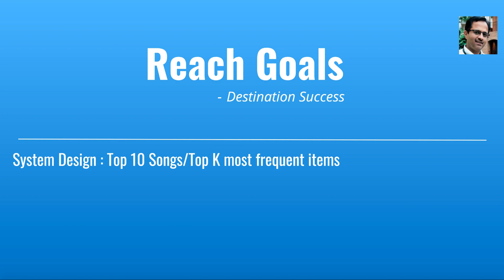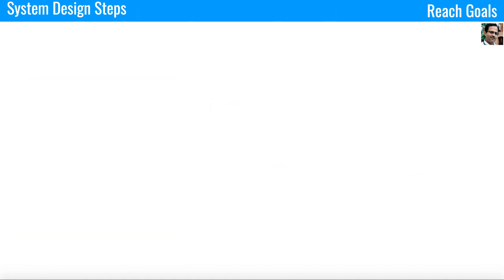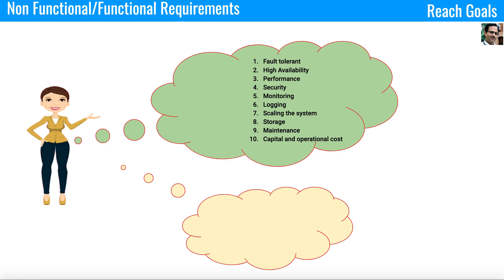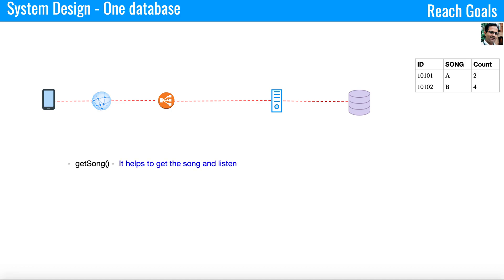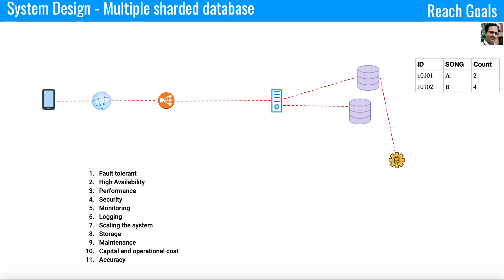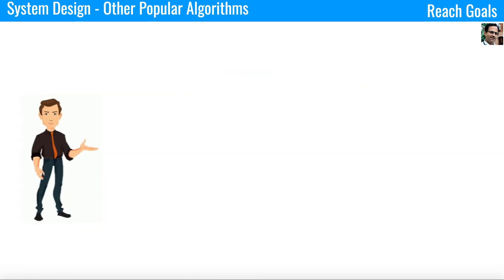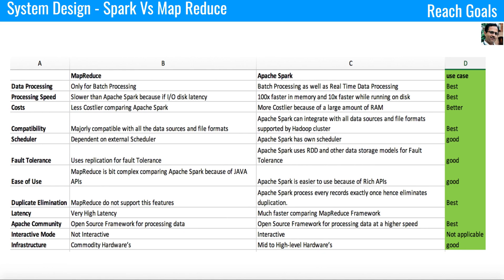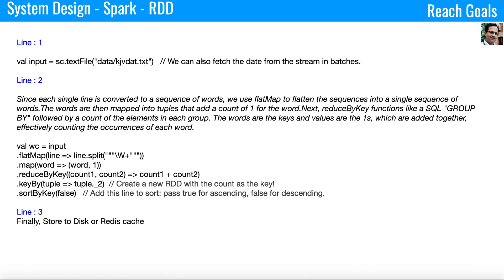System Design : Top 10 Songs, Top Trending songs, Top K listed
In this system design, I will explain the simplest approach to fetch the top 10 songs and then I will discuss the drawbacks of each design. Finally, taking this as a starting point, we will build a robust, high scalable and high available system. This is a popular interview question at companies like facebook, amazon.

If you know this system design, you will be able to understand and discuss questions like:

1) How to find out the top trending products on a last hour/day/monthly basis?
2) How to get Trending twitter hashtags?
3) Determine the 10 most frequent words given a terabyte of strings.
4) Top 10 viewed videos in youtube.
5) Top 10 songs in spotify and many more similar topics.